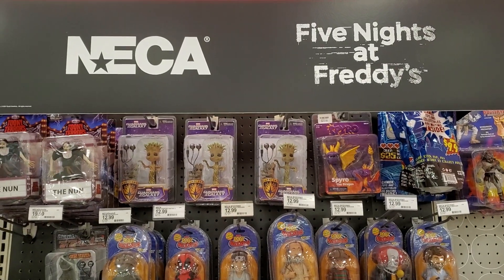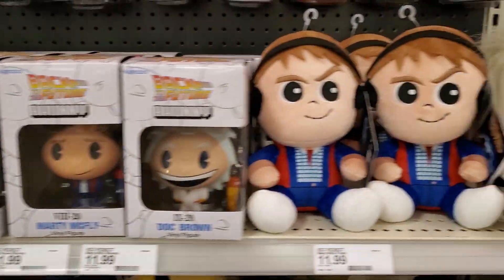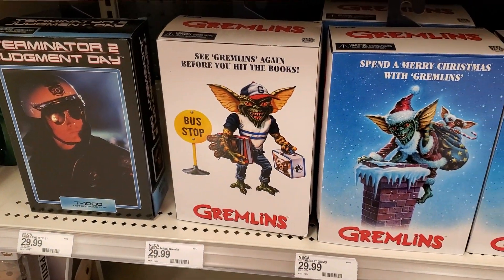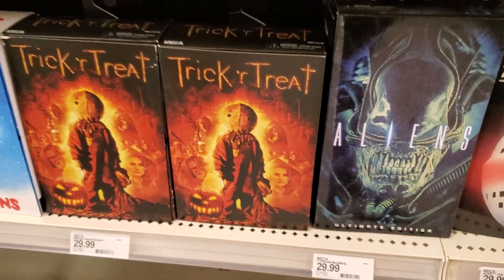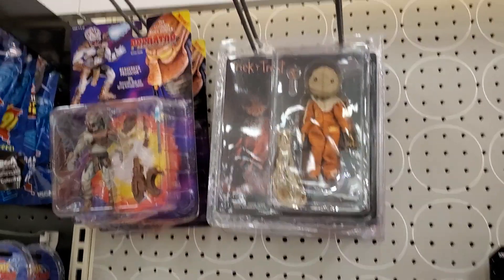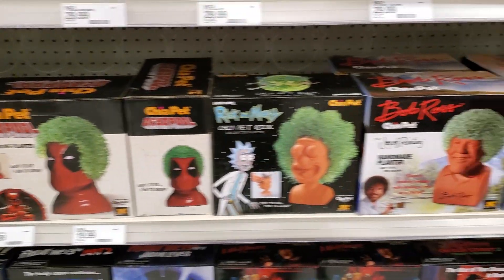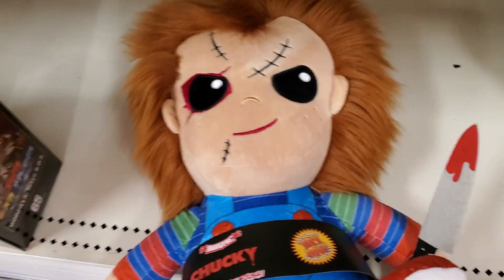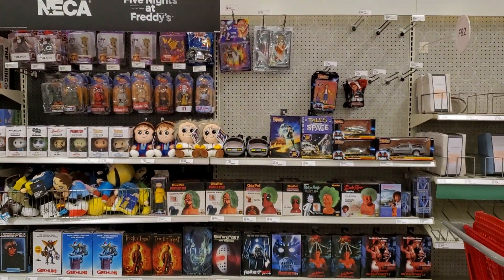NECA Target Section New Releases and Restocks (Nov 24th)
Just doing a routine video showing any new NECA releases and restocks at Target. A few days ago the Santa Stripe gremlin went up for order and sold out fast and i missed out. I got incredibly lucky when i went into target and saw it sitting there, i grabbed it and did this video and then went to check out and happy i have it now! While many of you know me as not the biggest Christmas fan, this release is just too good to pass up and looks amazing, and that Box Art!

Any one planning on grabbing the Target Exclusive Santa Stripe Gremlin?